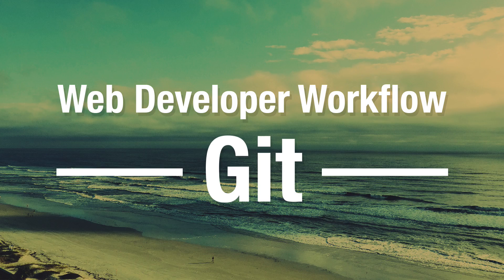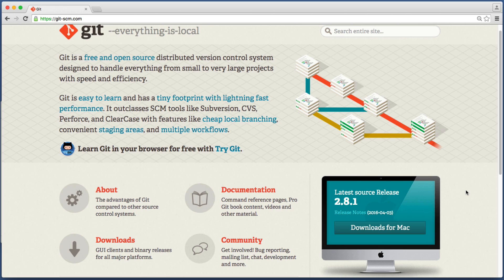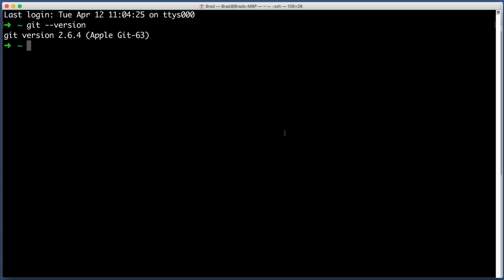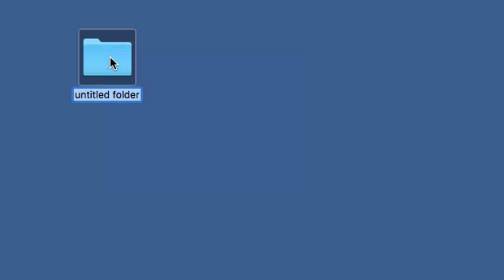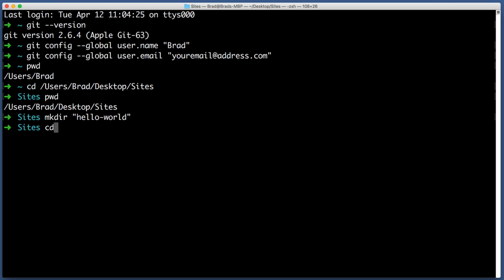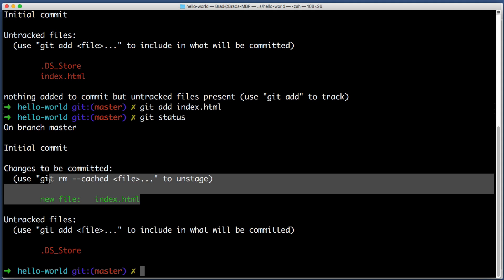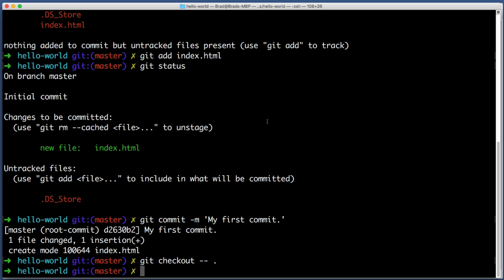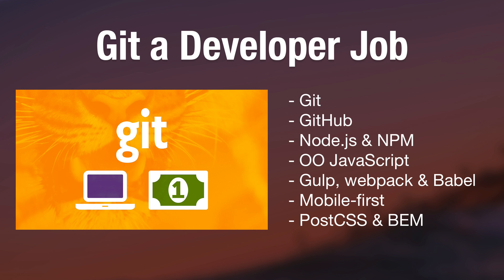Git Tutorial Part 3: Installation, Command-line & Clone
If you already know Git, don't worry, a brand new "JSON & AJAX" video will be up tomorrow.